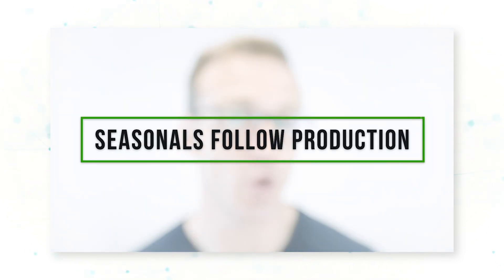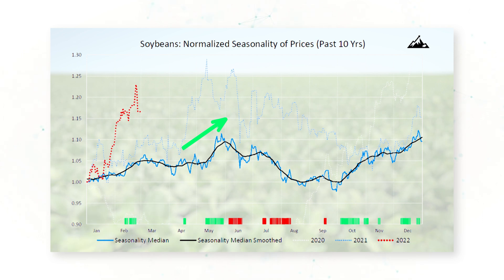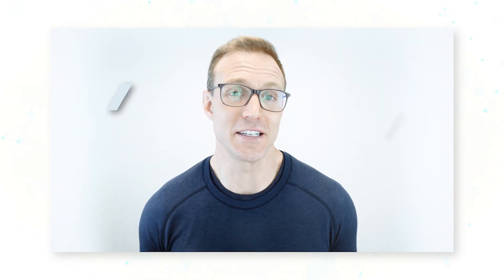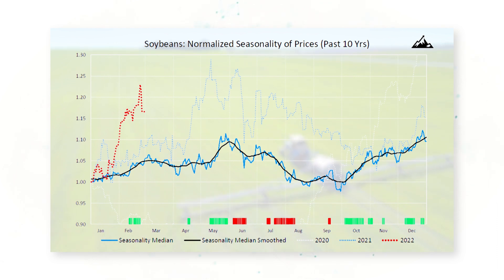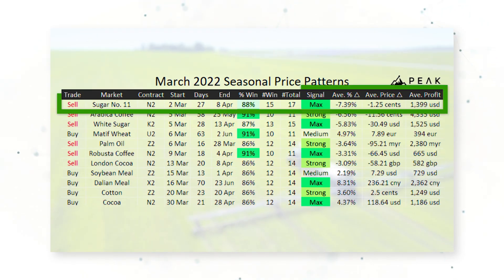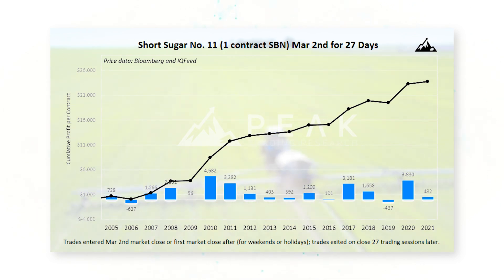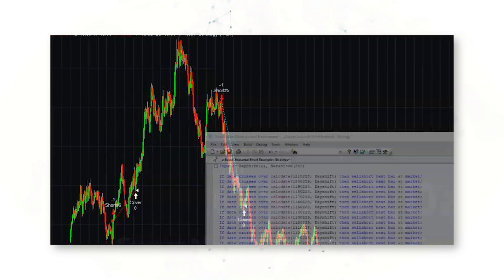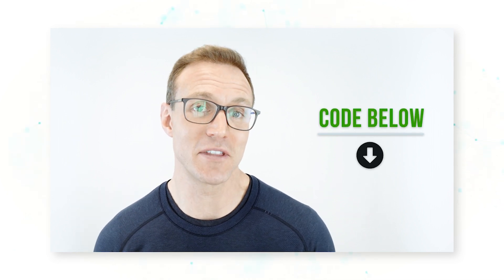Trading Price Seasonals: How to Trade Seasonal Futures Price Moves | Peak Trading Research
Commodity markets have strong and consistent seasonal price trends. There are certain times of the year when futures prices tend to rise, and other times they tend to fall. In this video, Dave Whitcomb, CFA, will discuss why these seasonal trends exist, how to analyze seasonal patterns, and the most profitable way to structure seasonal trades. All these aspects will help you to manage a portfolio of profitable seasonal futures trading strategies.

0:04 Commodity Markets Have Strong Seasonal Trends
0:46 What is Seasonality?
054: The Four Important Non-Fundamental Ms
1:23 Seasonals Follow Production Trends
1:37 Example in U.S. Soybean futures
2:16 How Peak Trading Research Analyzes Seasonals
2:58 Analyzing Seasonals in Excel, Python, TradeStation, MultiCharts
3:08 Seasonal EasyLanguage Code
3:41 How to Structure a Seasonal Trade
5:20 Do You Trade Seasonals?

Seasonal Code Example:

Inputs: DayShift(0), BarsSince(84);
If date crosses over calcdate(1210228, Dayshift) then sellshort next bar at market;
If date crosses over calcdate(1200229, Dayshift) then sellshort next bar at market;
If date crosses over calcdate(1190228, Dayshift) then sellshort next bar at market;
If barssinceentry ►= BarsSince then buytocover next bar market;

Are you looking for Commodity Market Insights and Profitable Systematic Trading Strategies?

This channel is for beginner, intermediate, and expert traders looking to profit from Systematic Trading Insights across Agriculture, Energy, and Metals commodity futures markets.

Are you looking for algorithmic trading for beginners, quantitative trading basics, or the best trading systems for 2022? Read more about that right below this video information.

With Peak’s trusted expertise in commodity futures markets, you’ve come to the right place to make smart, profitable trades. Our Peak Trading Research YouTube channel covers commodity trading strategies, algorithmic trading options, and futures trading systems.  We’ll deep dive into these subjects during our explanatory videos.

Are you a beginner and really want to start from the foundations? We’ve got you covered. Dave will explain everything about futures and commodities from A to Z.

Or are you searching for the best trading software? Trying to choose between Tradestation and Multicharts? Everything you need to know is right here.

Or if you’re an expert trader looking to learn more about specific markets and algorithmic strategies, we’ve got detailed videos to help you too.

And now, a few suggestions for you to watch:

Recently, we published a mini-series about the Commitment of Traders (COT) Reports: COT 101, How the COT Works, and How to Trade COT Information. Watch the videos here: